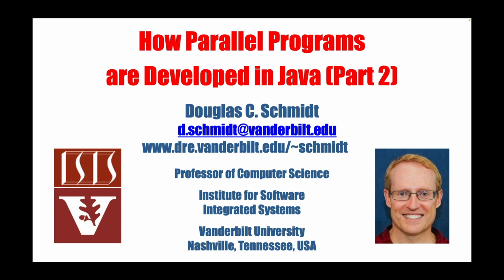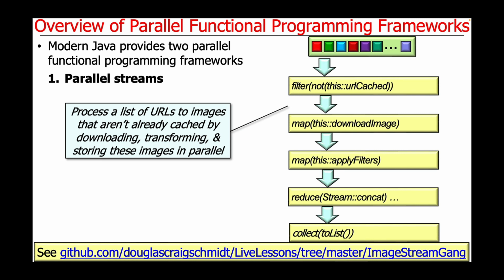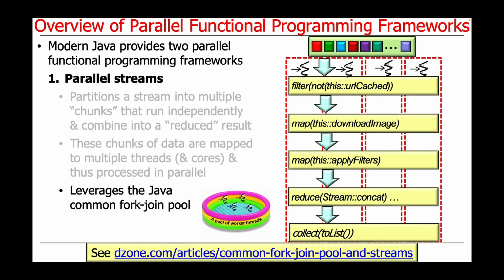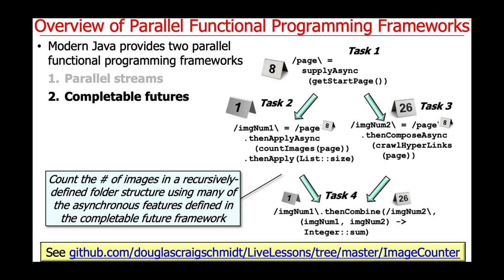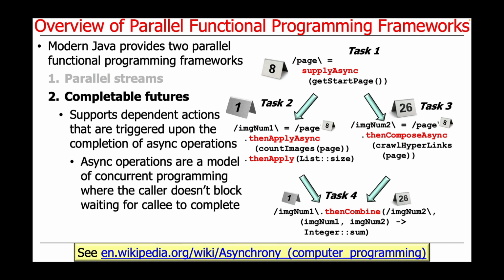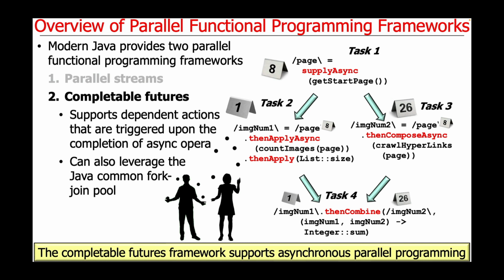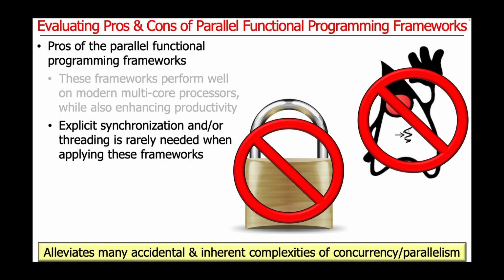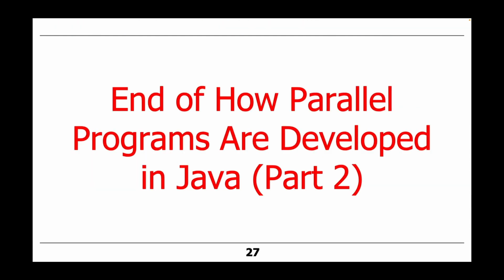How Parallel Programs are Developed in Java (Part 2)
This video delves into Java's parallel functional programming capabilities, focusing on two frameworks: Parallel Streams and Completable Futures. Parallel Streams provides a synchronous parallel functional programming model, allowing for efficient processing of data structures like arrays or lists in parallel by utilizing the Java common Fork-Join pool. On the other hand, Completable Futures offer an asynchronous functional programming approach, executing tasks (often) without blocking the calling thread. While both frameworks elevate productivity and performance, especially on multi-core processors, they aren't fully integrated and don't completely adhere to the reactive programming paradigm. Part 3 of this lesson describes how Java reactive streams implementation address these gaps.